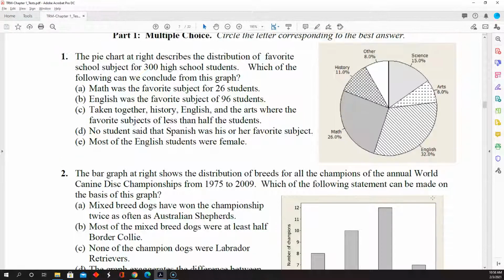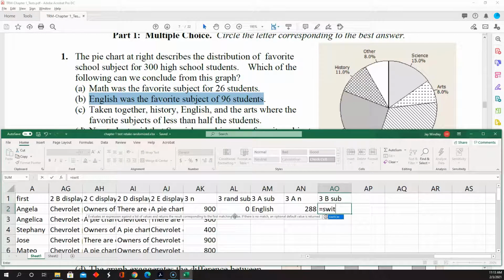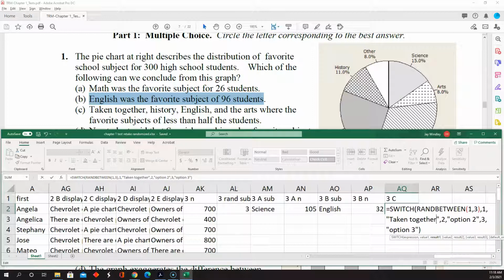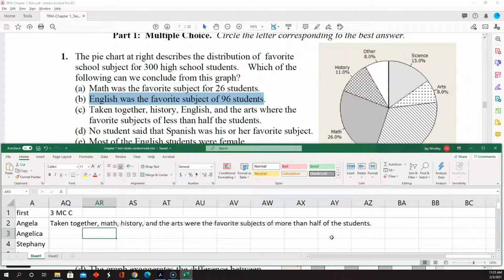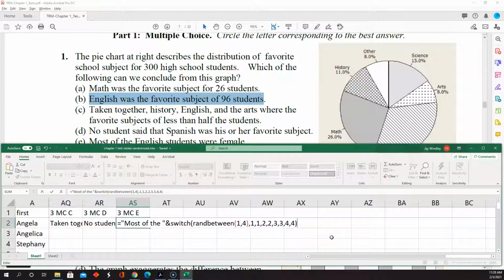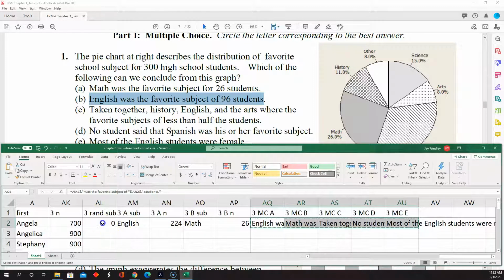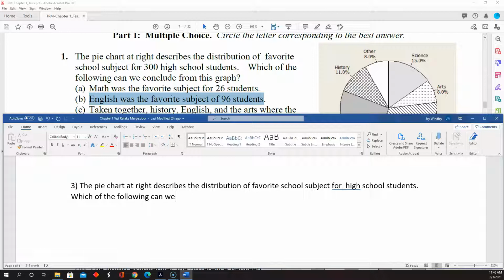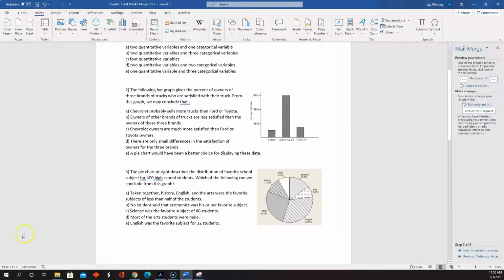Randomized Test Mail Merge - AP Statistics Part 3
This part of the test creation example uses extensive use of the Swtich function in Excel to not only achieve the desired randomization but also make the multiple choice distractors follow from the randomization of the prompt and the correct answer.